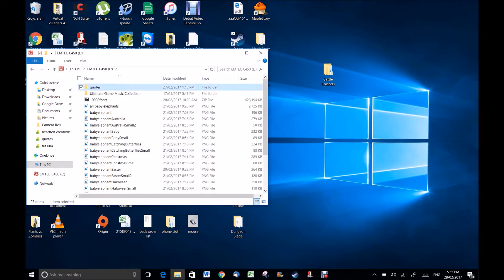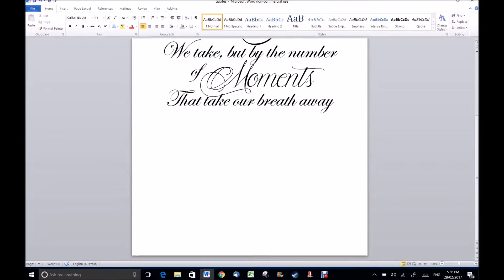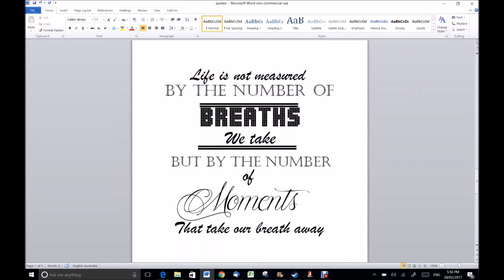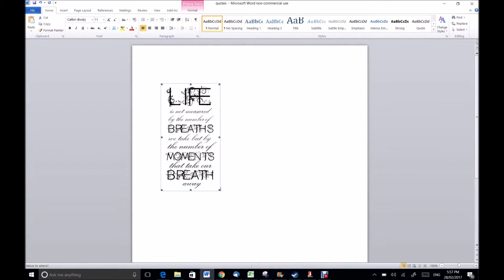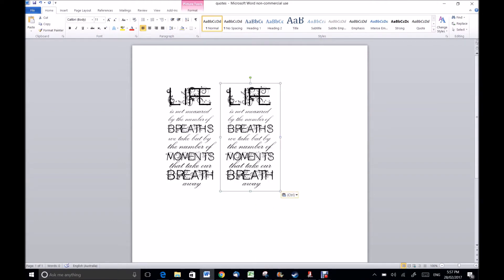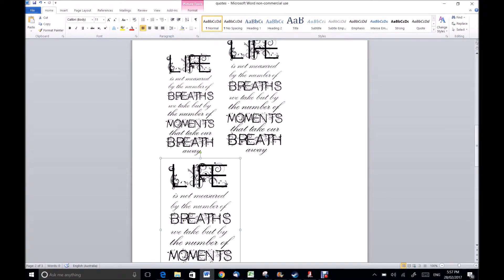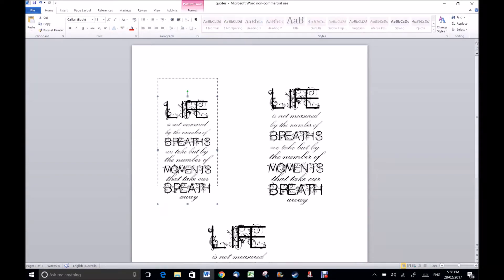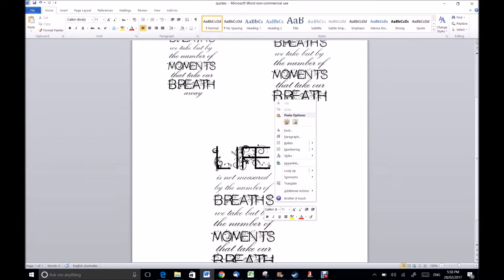Nini's Things Using Digi Quotes Tutorial 006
I have used a quote from my website in this video. All product links will be listed below: